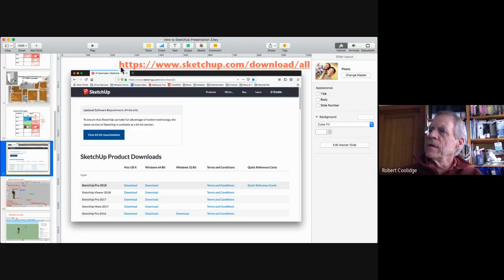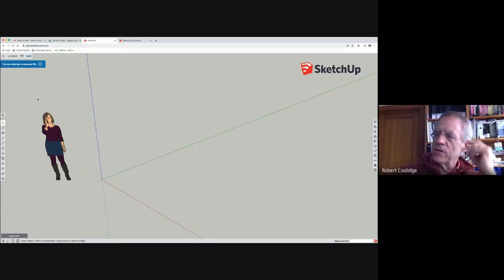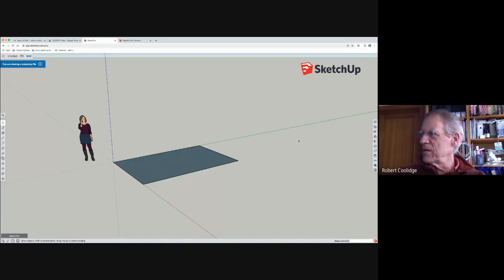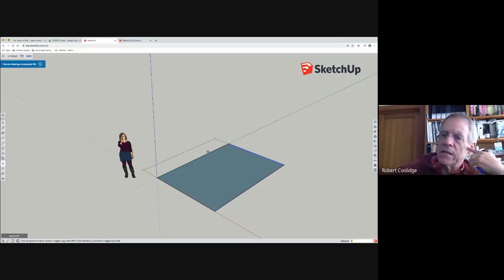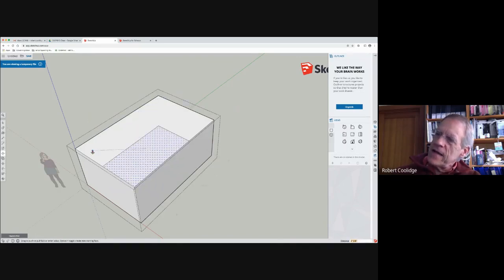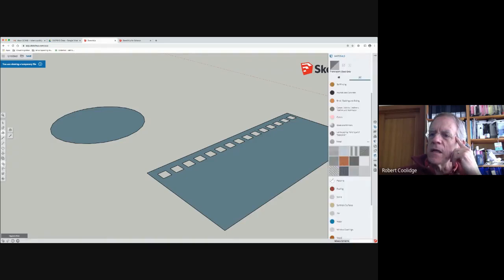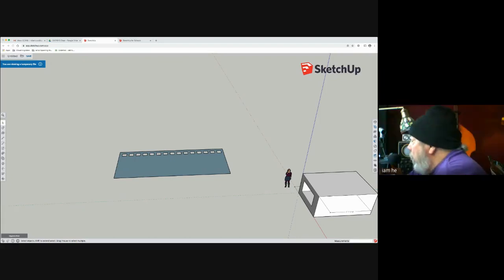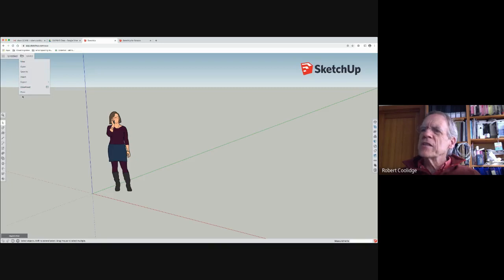Learn Together: Getting Started in Sketchup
This covers the basics of the free web based version of Sketchup. Robert Coolidge will answer questions and provide guidance. This session will be informal and unscripted, just people learning from each other. Participants will be able to ask questions and clarifications but are primarily observers to the learning process.

Instructor Bio:
Since 1990, Robert T. Coolidge, AIA has provided superior home design, commercial and professional office design and restaurant design in Southern New England.  His work includes designs for new space, rebuilds from teardowns, and renovations of all kinds.  Residential projects range in size from large, multi-building new home design to kitchen and bathroom renovations. Rob’s expertise includes in-depth knowledge and experience in zoning issues and commission (wet-lands, coastal area management review, historic districts, etc.) matters.  Here, common topics such as or permissible building mass within the required set backs or building over an existing garage are addressed. Robert is also an advanced user of SketchUp and teaches classes on the software.